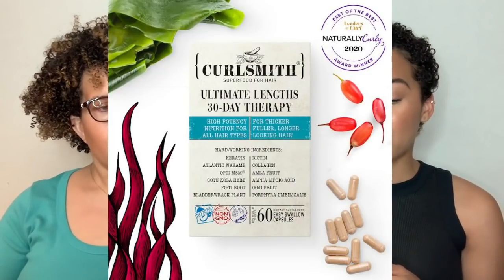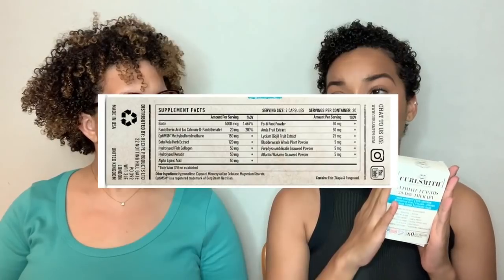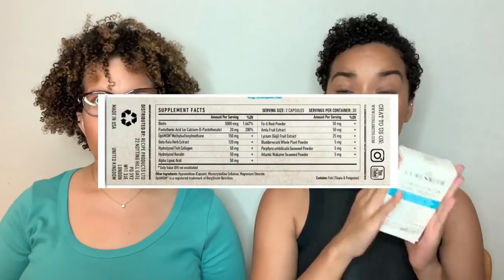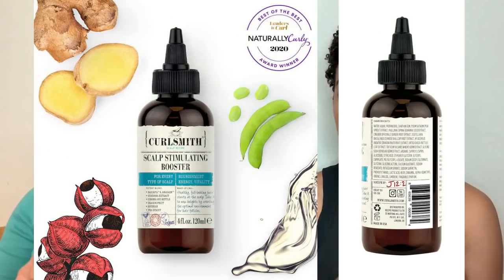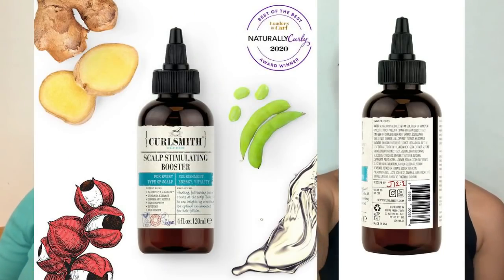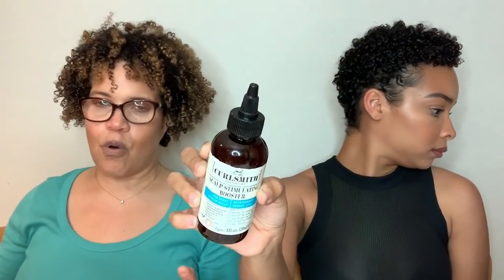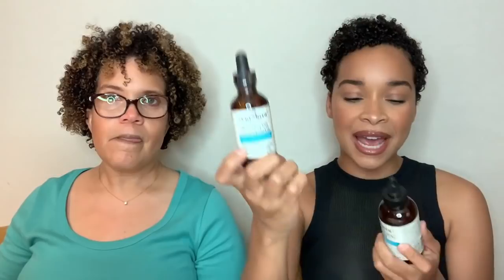CURLSMITH Hair Vitamins 9 Month Update + Booster & Elixir Review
Hi Sunshines!
Welcome back to the M.A.D.CURLS Channel! In today's video we are giving you a 9 month update on our usage of the Curlsmith Ultimate Lengths 30-Day Therapy. We walk you through our journey so far with photos showing you the entire 9 months. LoriAnne also has been using the Curlsmith Booster and Elixir and is sharing her experience with you.

Products Mentioned:
Ultimate Lengths 30 Day Therapy
Full Lengths Density Elixir
Scalp Stimulating Booster

MICHE BEAUTY
Code: “MADCURLS” for 10%OFF

EDEN BodyWorks
CODE: “MADCURLS” for 15%OFF!!

MOISTURE LOVE
CODE: "MAD15" for 15%OFF

*NEW* M.A.D.CURLS MERCH
Tees, Sweatshirts, Mugs & More!
ABOUT US:
Mother: LoriAnne, 52
Daughter: TaylorAnne, 26
Years Natural: 8 Years
Hair Type: 3b/3c